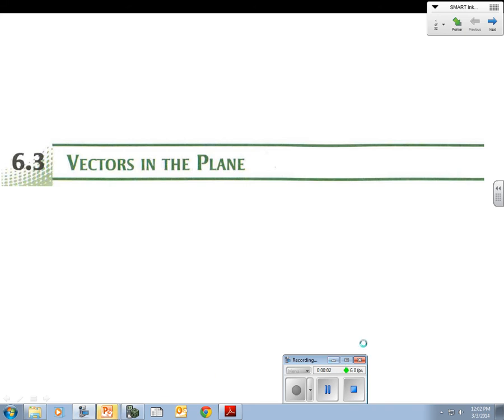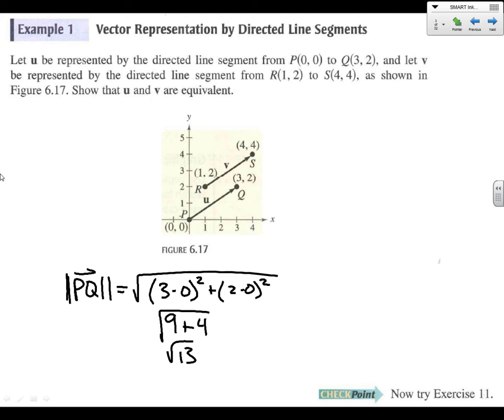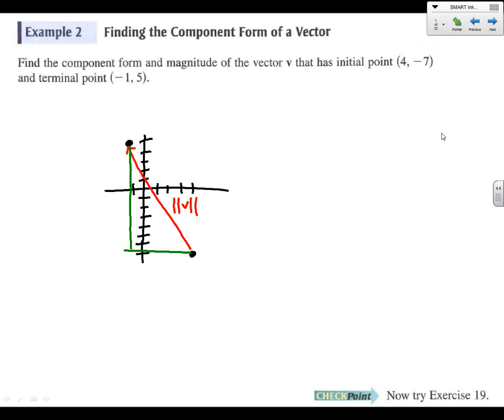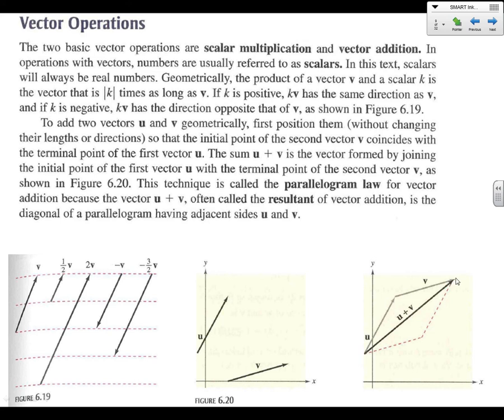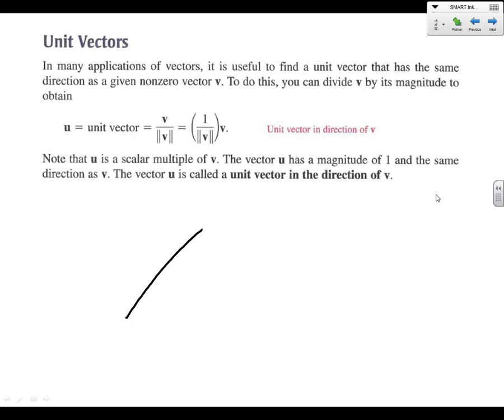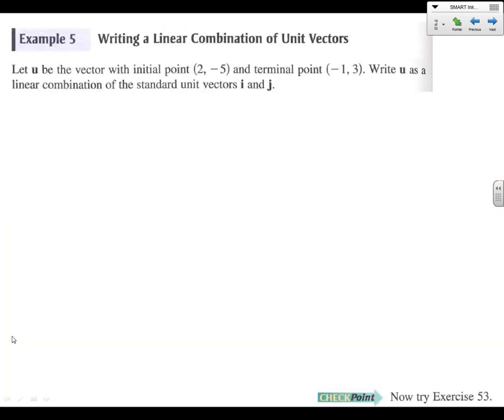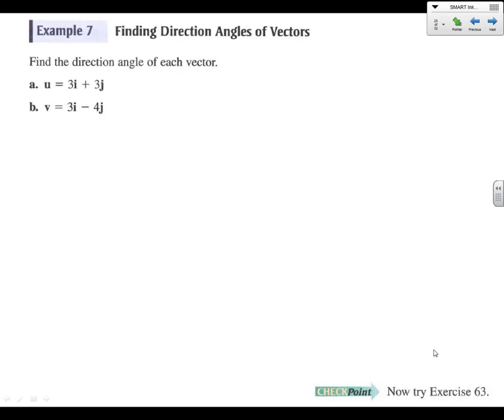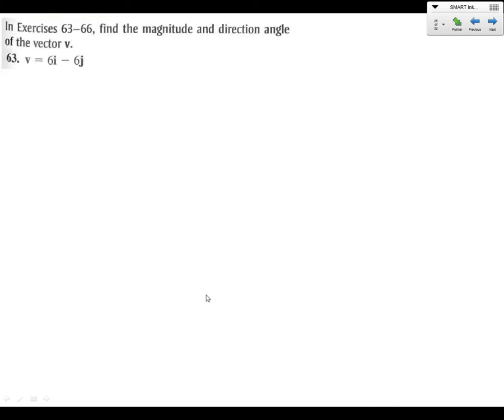HW 6 3 Precalc